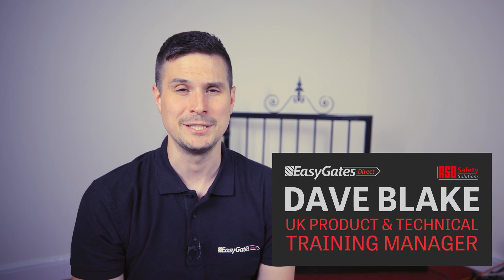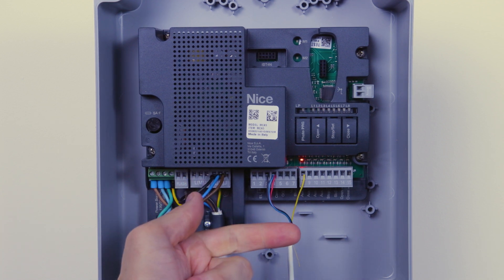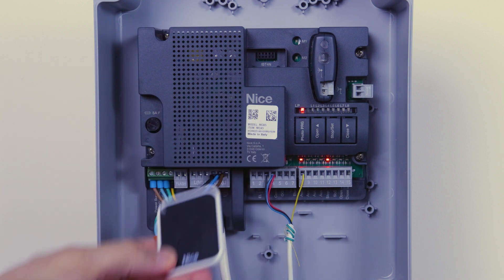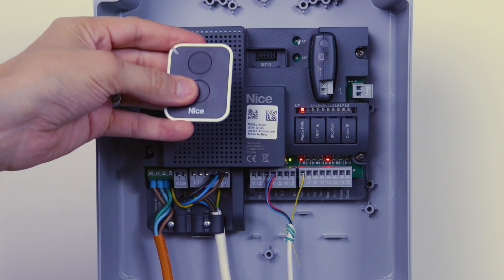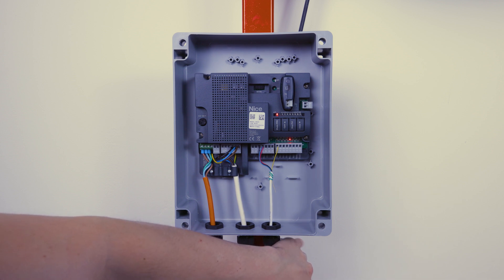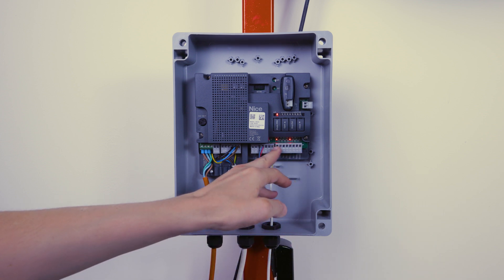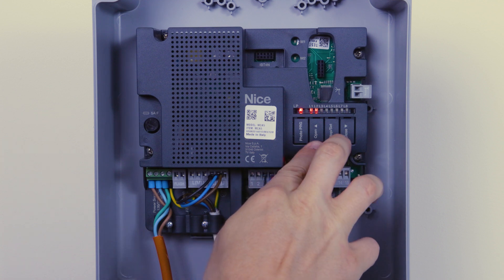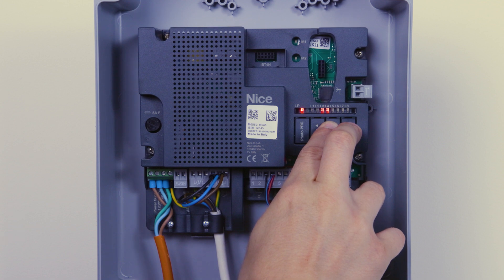Nice MC800 - Complete programming guide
Dave discusses programming and diagnostics of the Nice MC800 control unit for 230v swing gate motors. Covering; inputs and outputs, auto close, Blue Bus LED, position search and device programming including transmitters.

Video Timestamps:
0:00 Intro
0:21 Inputs and outputs
3:51 Registering and programming remote controls
6:10 Blue Bus LED fault diagnostic
10:15 How to set the auto close
11:26 Learning Devices

Product Links:
Nice MC800 Control Board With Enclosure:

This video is subject to copyright owned by EasyGates Ltd. Any reproduction or republication of all or part of this video is expressly prohibited, unless EasyGates Ltd has explicitly granted prior written consent All other rights reserved.